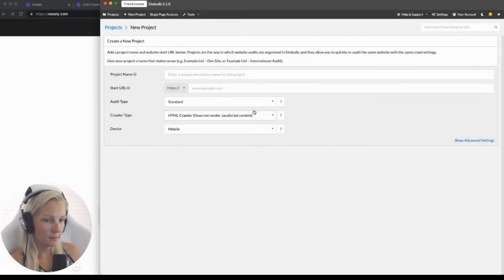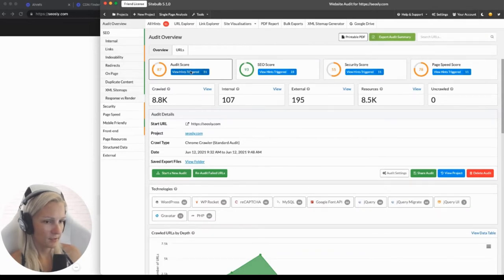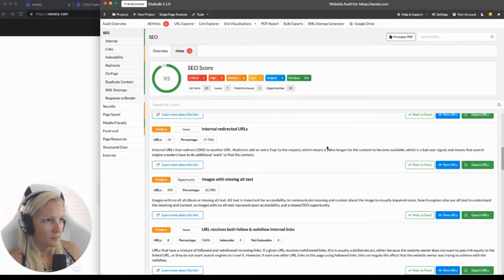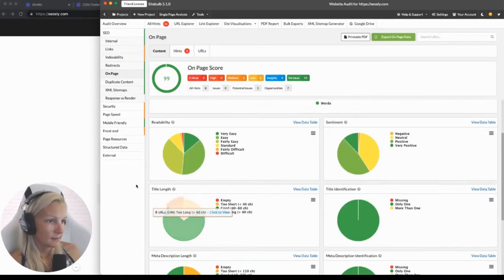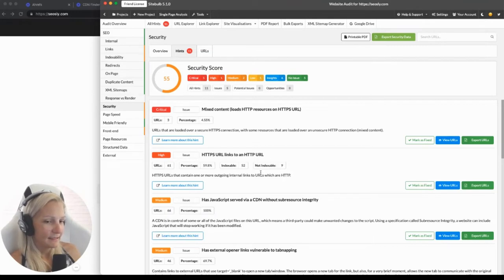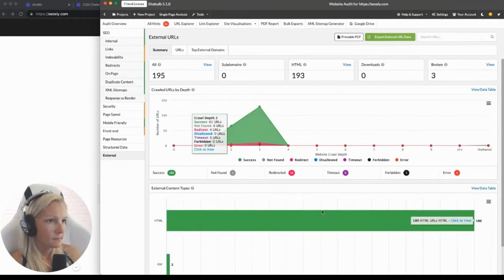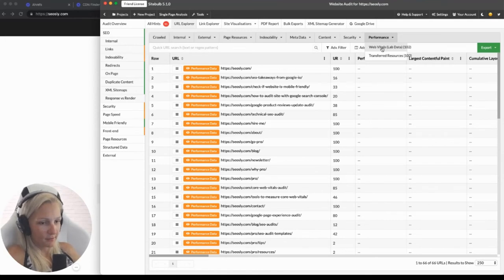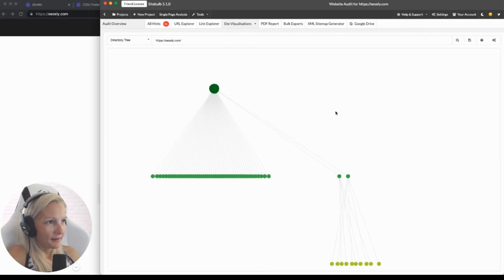How to crawl & audit your site with Sitebulb (and make sense of its reports)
This video will teach you how to get started with Sitebulb. In this video, I'm going to show you how to use Sitebulb for crawling & auditing your site.

In this video, I will demonstrate how to use Sitebulb to audit a website. Sitebulb is a powerful tool that allows you to quickly and easily identify any potential issues with your site, such as broken links, slow loading times, and other technical issues that can affect your site's performance and user experience.

I will walk you through setting up a Sitebulb audit and show you how to use its various features and functions. You will learn how to generate an overview of your site, as well as more detailed reports on specific areas of your site such as performance, accessibility, and SEO.

By the end of this video, you will have a solid understanding of how to use Sitebulb to audit your own website and identify any potential issues that need to be addressed. Whether you're a website owner, a developer, or a digital marketer, this video will provide you with the knowledge and skills you need to effectively audit your site with Sitebulb.